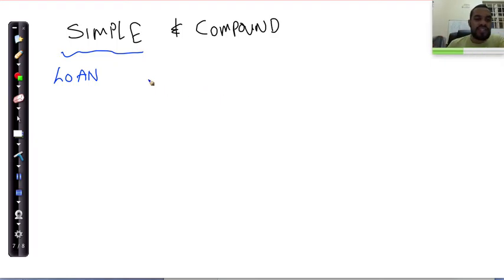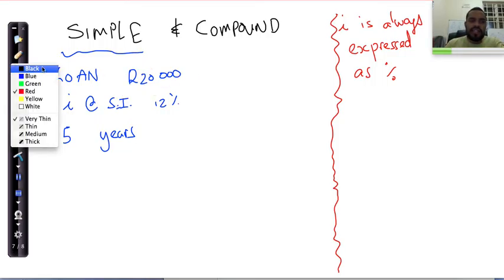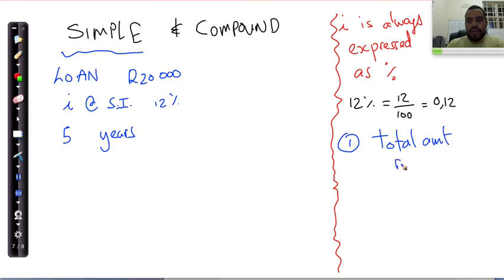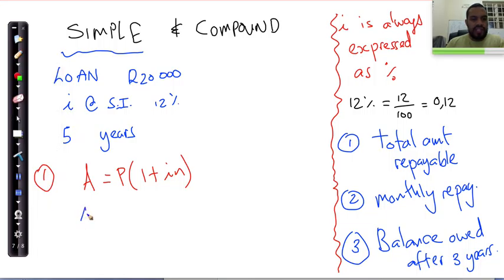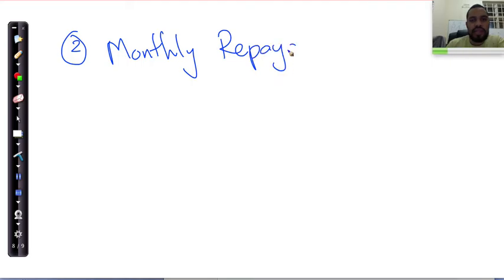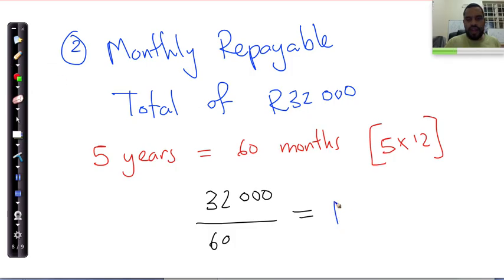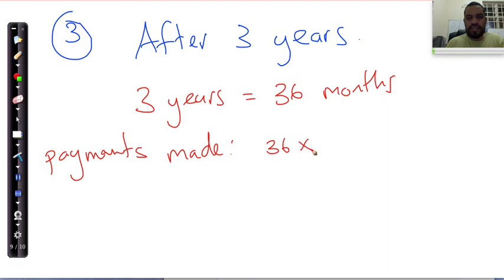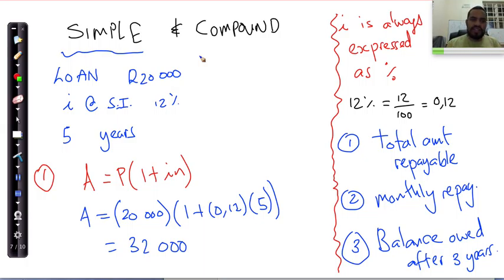02 Simple and compound interest examples 1